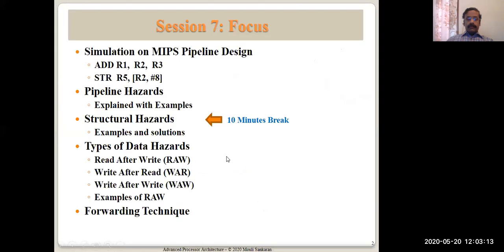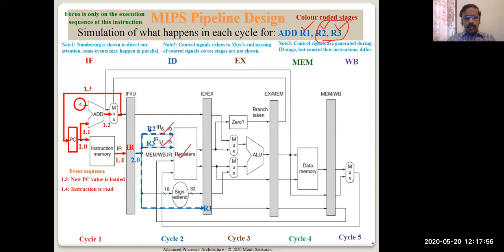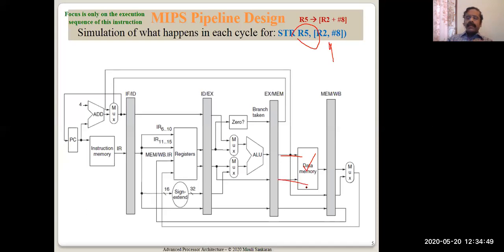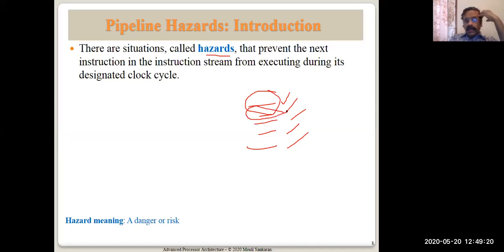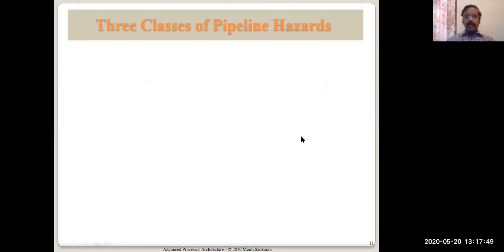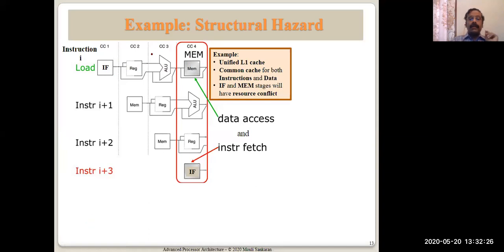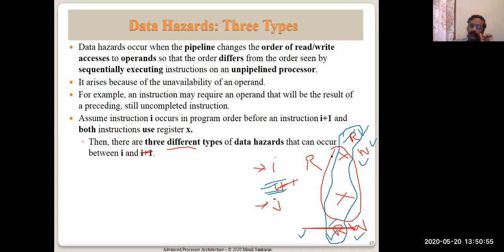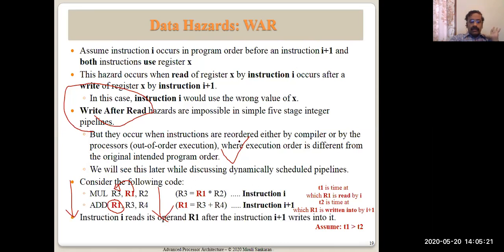Session 7: MIPS Pipeline Design and Pipeline Hazards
Session 7: Contents:
- Simulation on MIPS Pipeline Design
- ADD R1, R2, R3
- STR R5, [R2, #8]
- Pipeline Hazards
- Explained with Examples
- Structural Hazards
- Examples and solutions
- Types of Data Hazards
- Read After Write (RAW)
- Write After Read (WAR)
- Write After Write (WAW